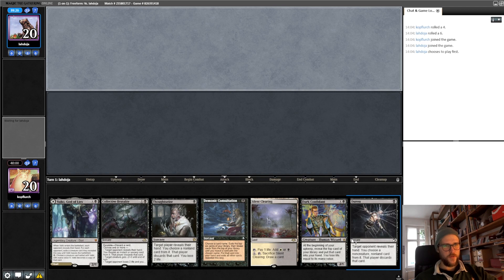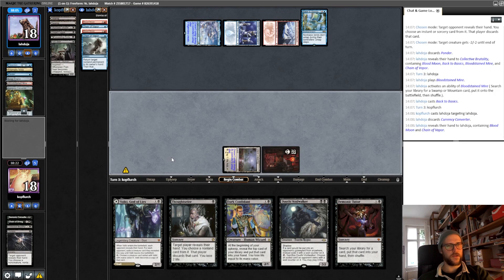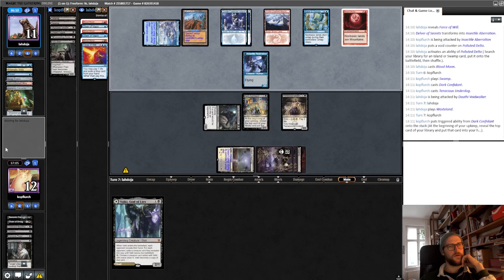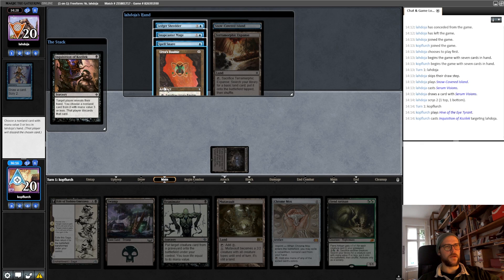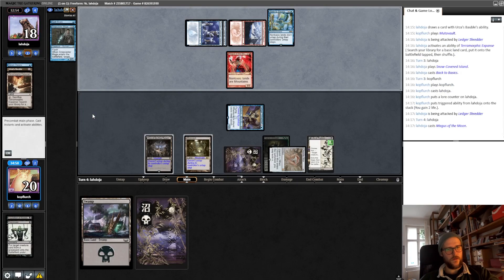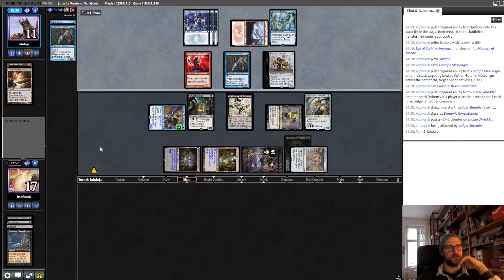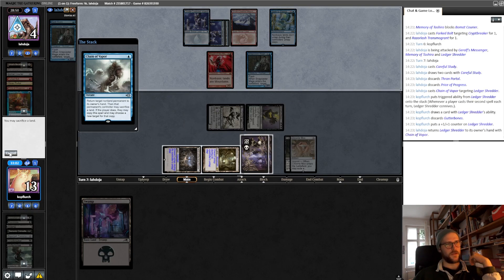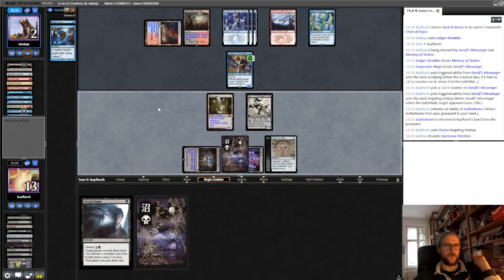Suicide Black vs. Izzet Tempo (w. Alternative Hip Hop) /Magic: the Gathering/European Highlander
Gameplay & Tunes